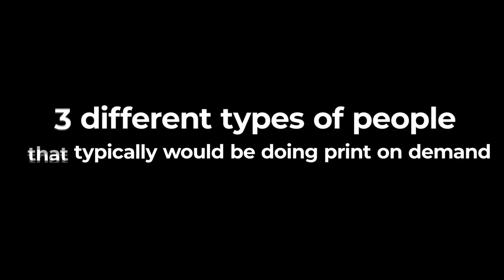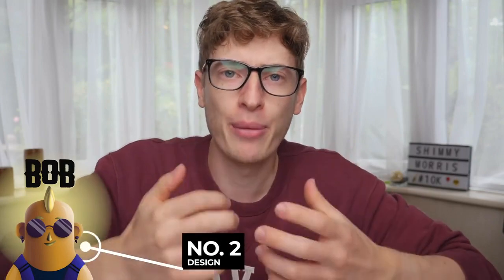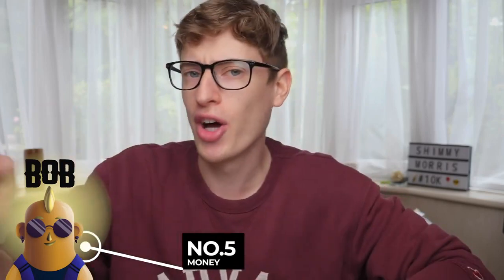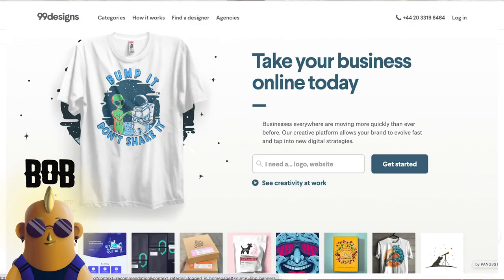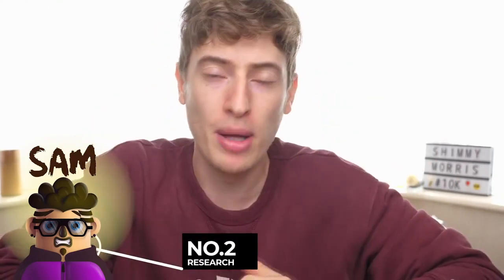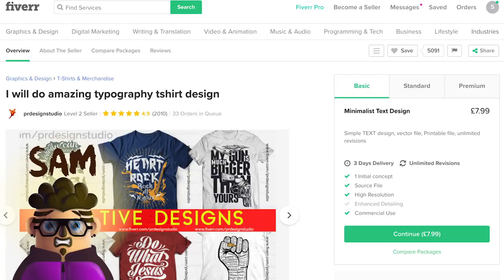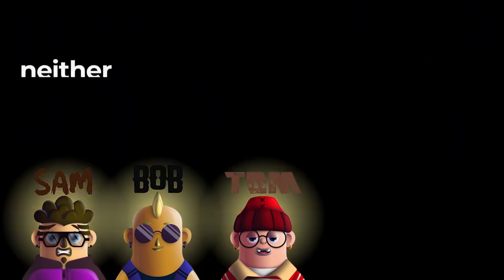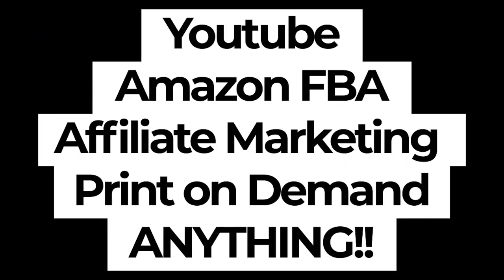Top 10. Why 99% Of People Fail at Print on Demand.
Are you struggling with print on demand, selling t-shirts, hats, mugs, all these types of products?

Well, in this video I break it down into 3 types of people. I also give advice for each person, so you can decide which category you fall under and maybe understand a bit better why print on demand isn't working out for you.

Hey, My name is Shimmy Morris, I’m currently 25 years old, and I’ve been interested in business since I was 12. I started selling in School; food, drinks, phones, etc…

Then I moved onto bigger more expensive items with eBay. I always did side jobs during school as well, like photography, editing, etc.

At age 18 I started Print on Demand, my first business. I was hugely successful in this business and it kickstarted what was to come. I sold over $70k worth of apparel in a very short space of time.

I moved into Amazon FBA and creating real scalable brands.

A bit about me not business-related. I’m incredibly sporty and love being active… Snowboarding, mountain biking, football, basketball, table tennis, you name it, I probably do it! As well as that, I love photography and specifically travel photography.

Above all else, I’m a proper petrolhead and like the occasional electric car too. That’s me! I’d love to hear about you, this channel is a two-way thing, I love seeing comments and learning about my viewers so feel free to drop it in the comments.